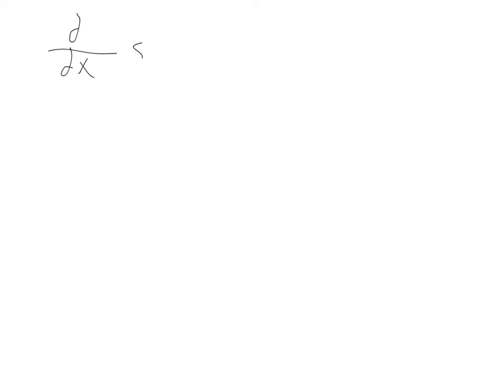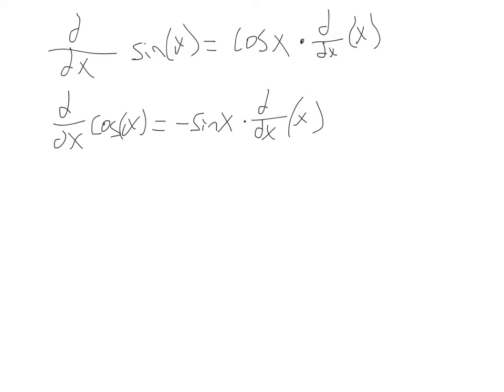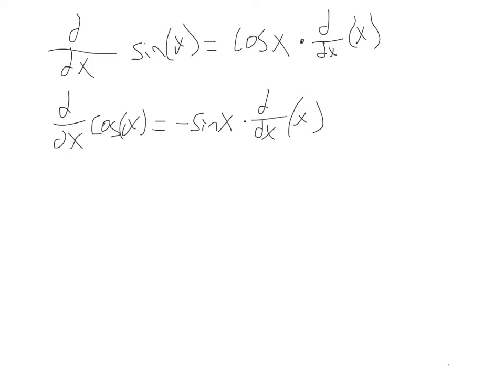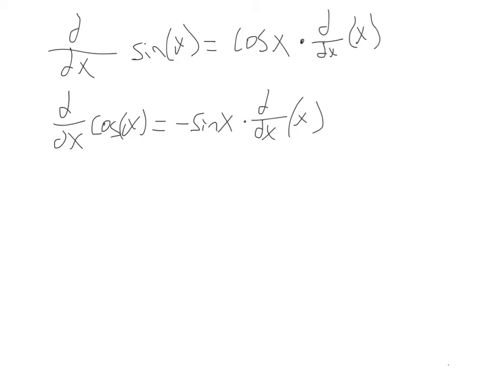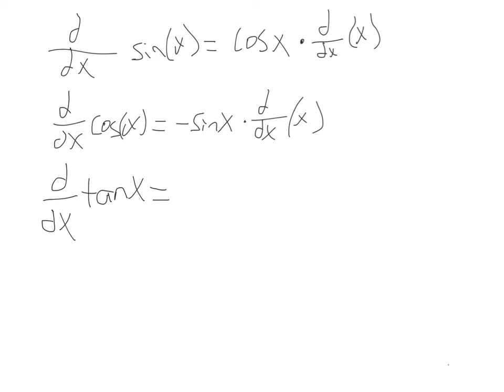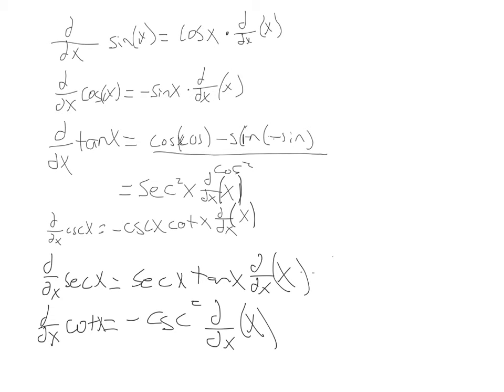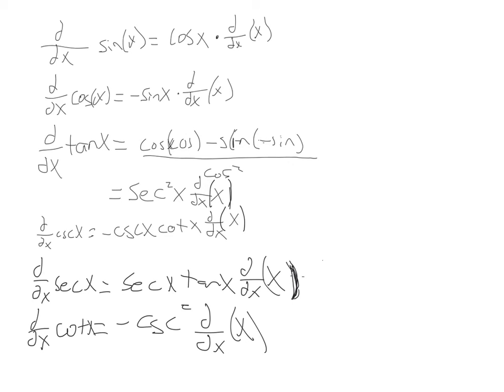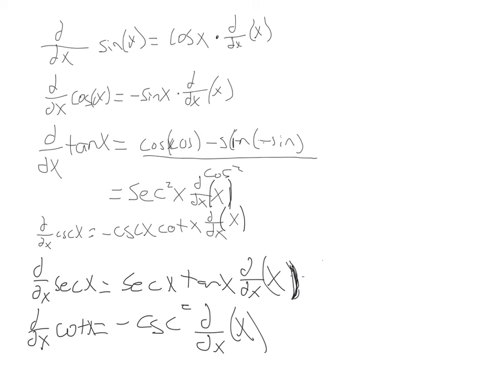Stultz Calculus 10-14-16